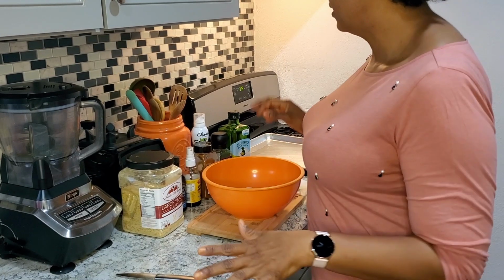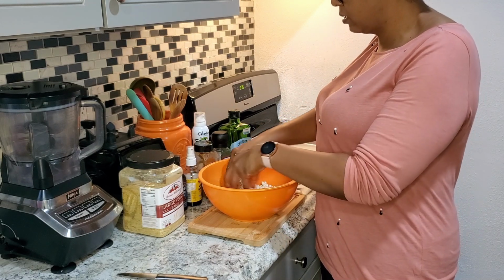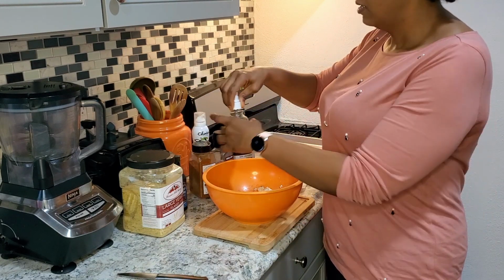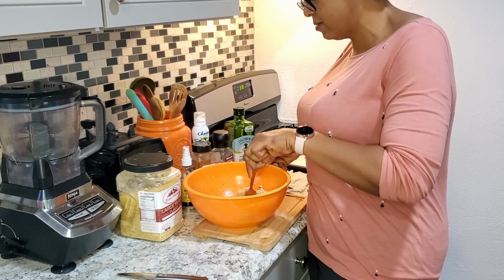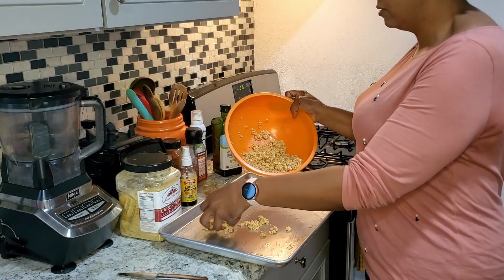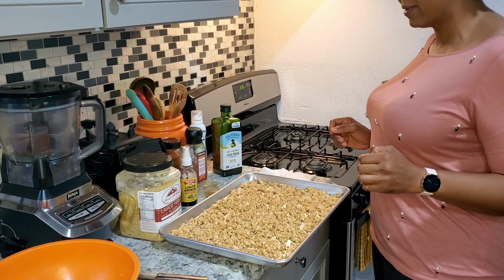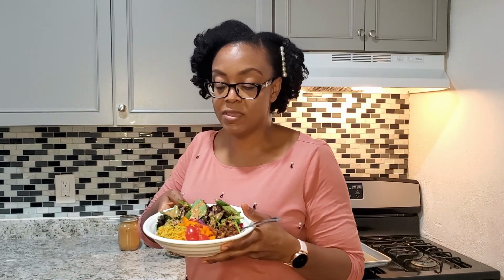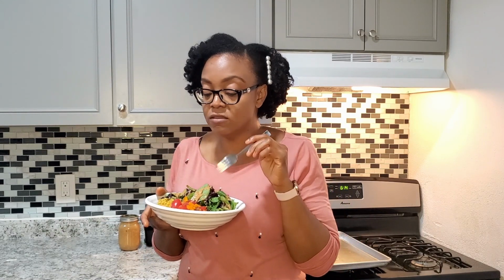Tofu (Beef) Scrambles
Tofu 'Beef' Crumbles

1 block extra firm tofu crumbled
1 tbls Yeast flakes
1 tbls Braggs liquid aminos
1 tbls Olive oil
1 tsp Chilli spice powder
1 tsp Paprika
1 tsp smoke flavor
Himalayan salt to taste

Add all seasonings to crumbled tofu and use a fork to combine. Add tofu mix to sprayed baking tray. Spread it out thinly and bake at 375 deg for 25-30 mins, stirring once.
Tofu is finished when the edges are slightly crunchy.